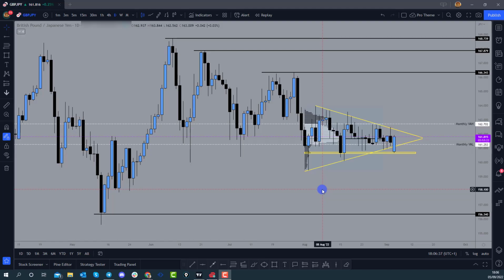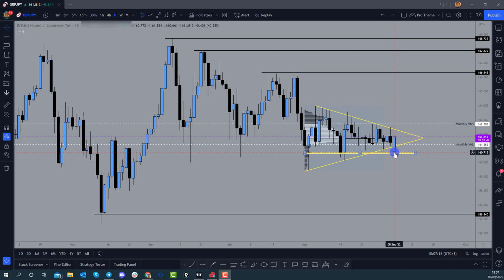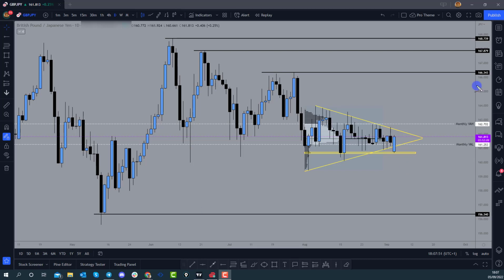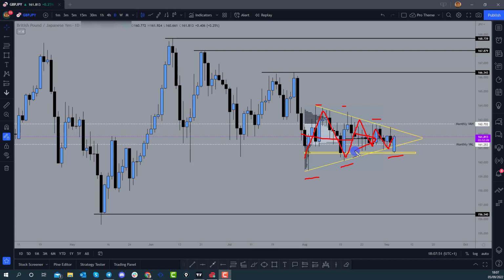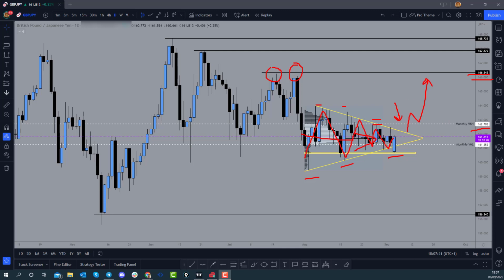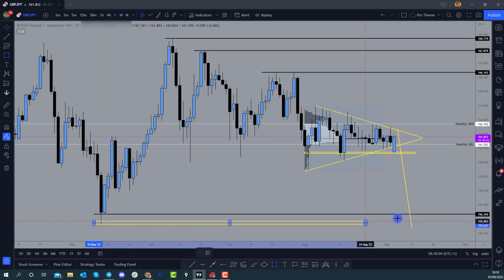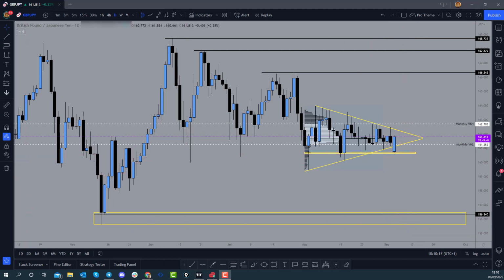GBPJPY Breakout Pending l Technical Analysis l September 06, 2022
The price of GBPJPY has been consolidating for the past month. The GBP strengthened today after a new Prime Minister was announced. Could this see the price break out of the consolidation pattern?